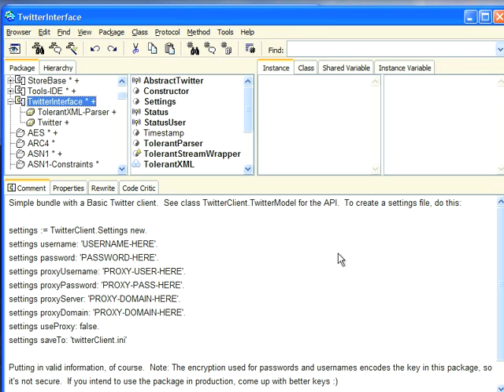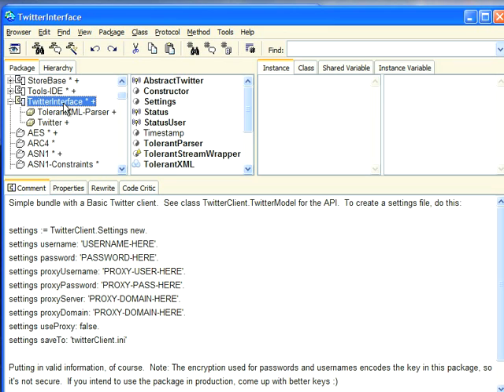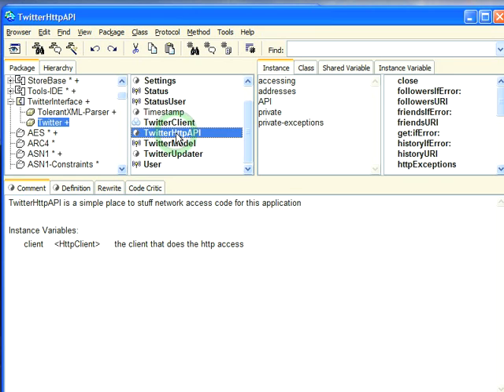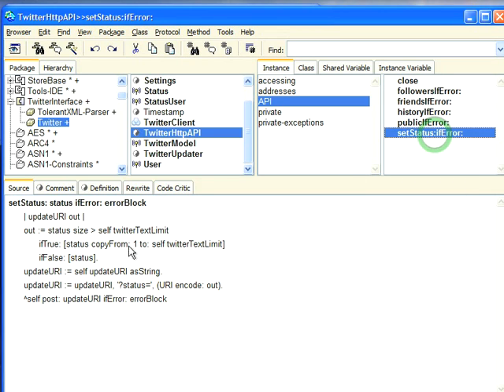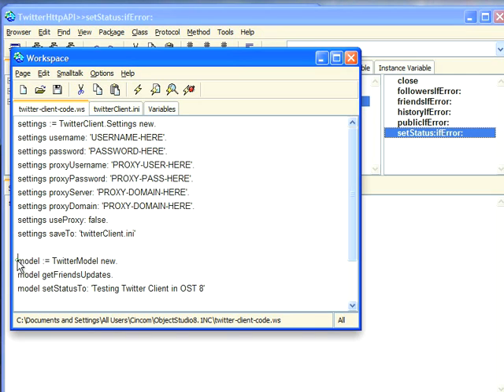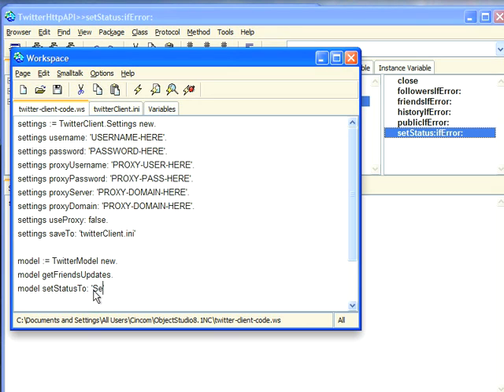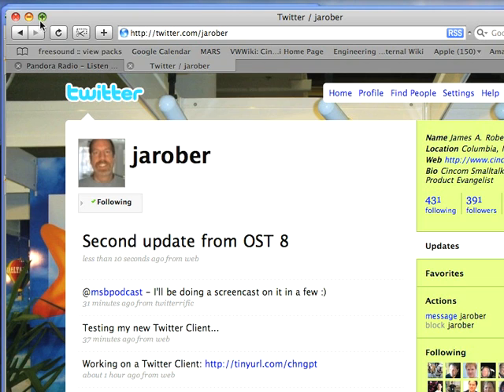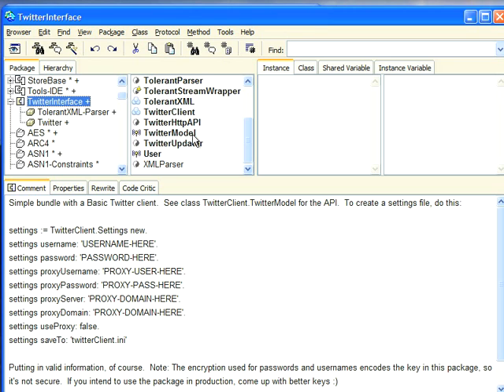A Simple Twitter Interface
In today's Smalltalk Daily, we look at a simple Twitter interface.  No GUI - just the client level API